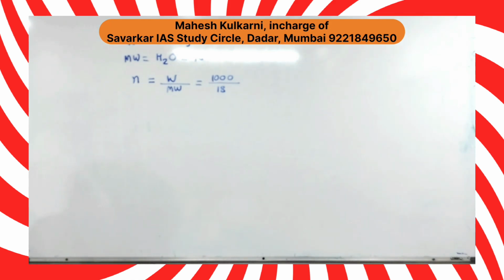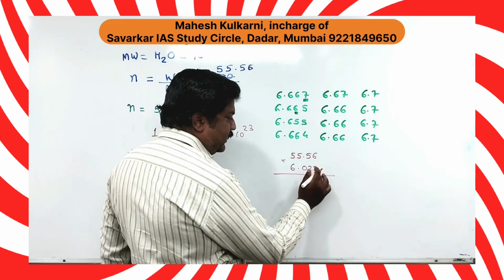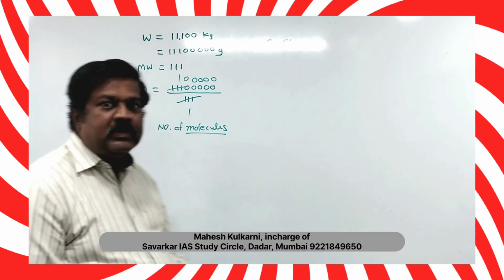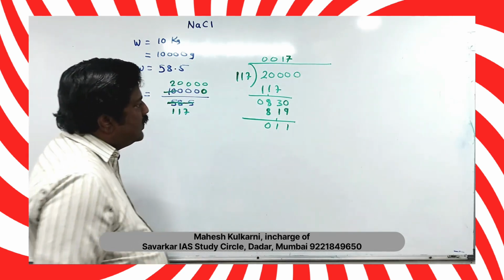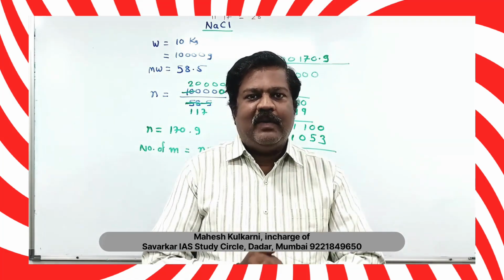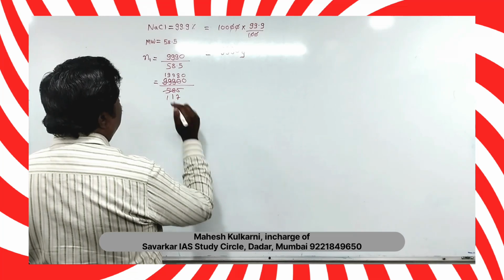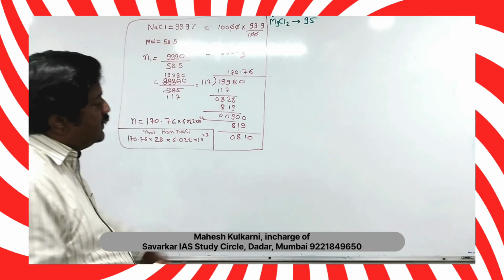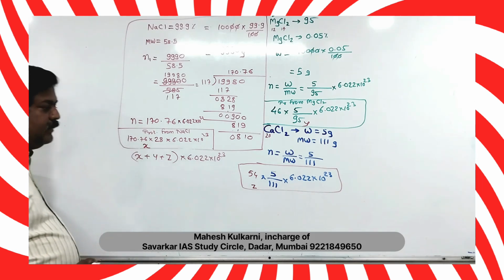Stoichiometry|How many molecules of water are present in 1 L water?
Stoichiometry lecture number 2. Calculation of number of molecules.